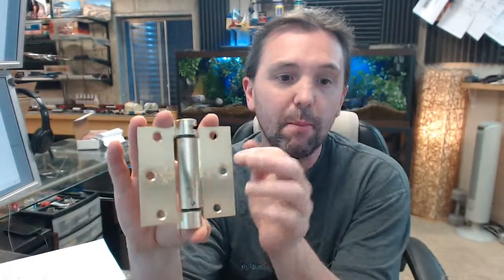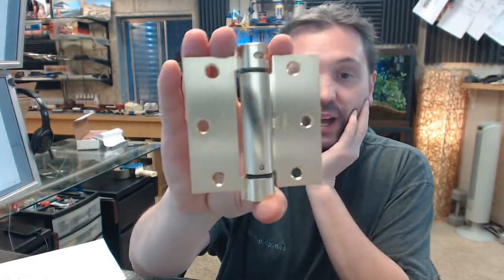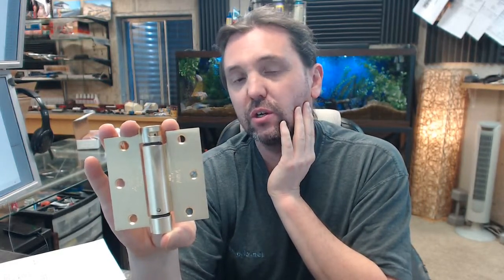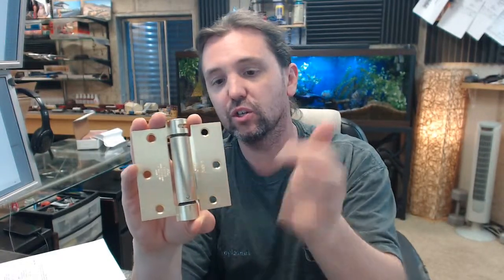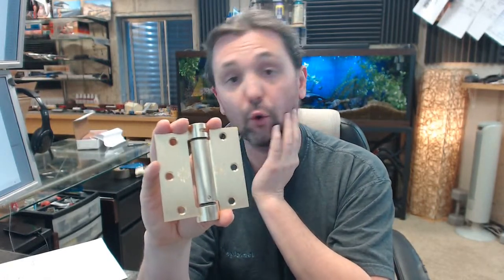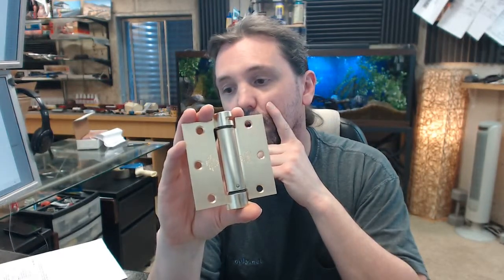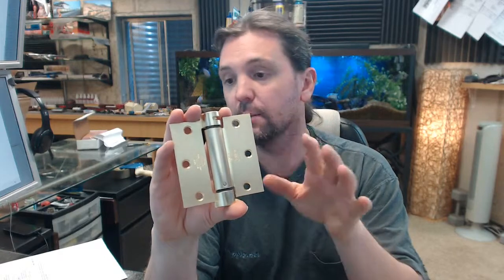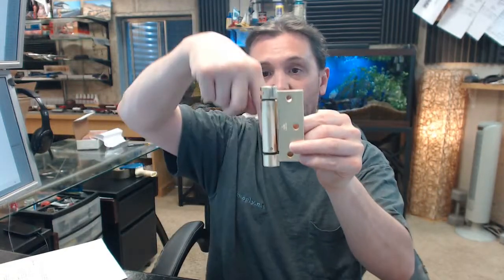Bommer LB4310C 350 633